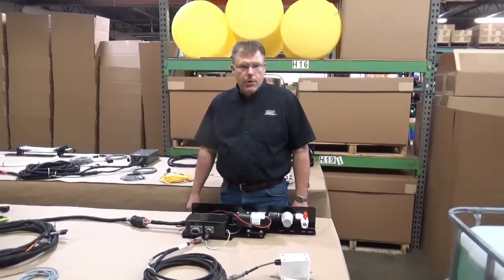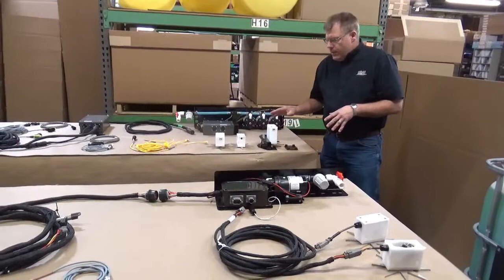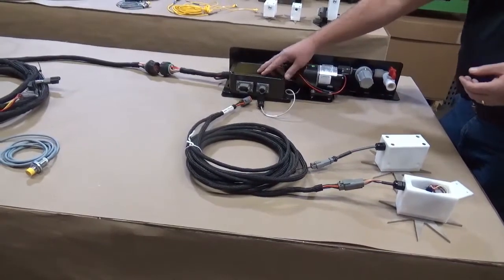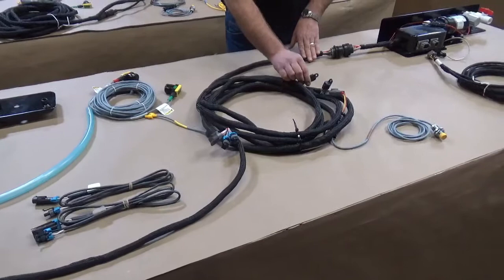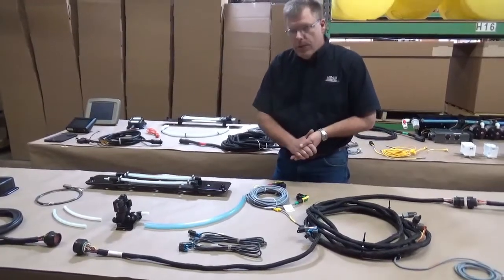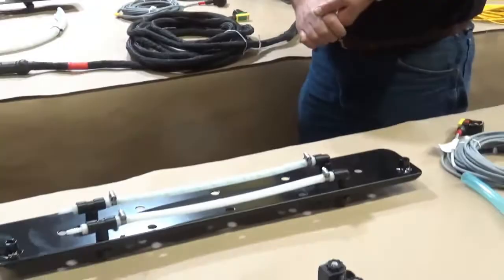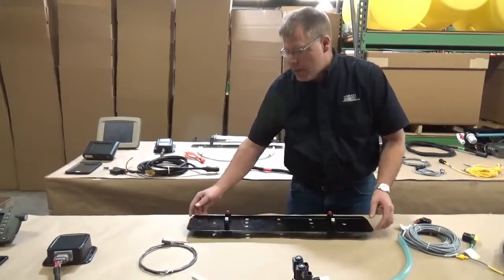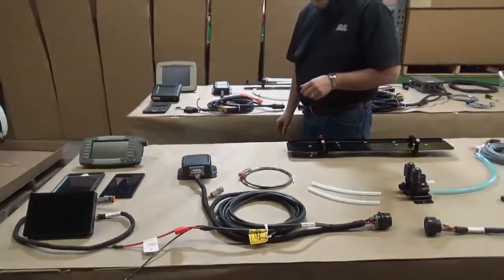Harvest Tec 700 Series Applicator v 600 Series Comparison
The New 700 Series automatic Preservative Applicator has some major changes to the system over the previous 600 series! See the comparison of the 700 v 600 Series!